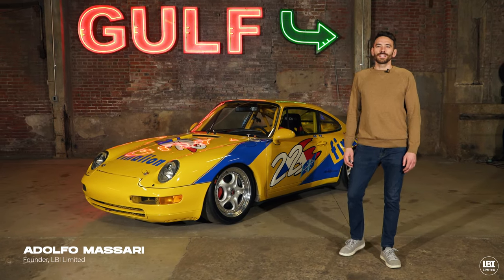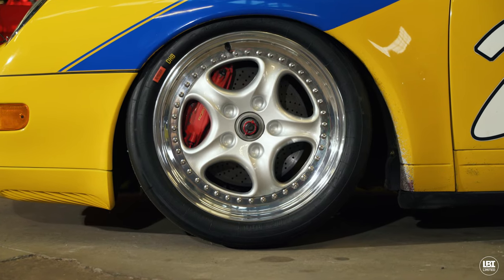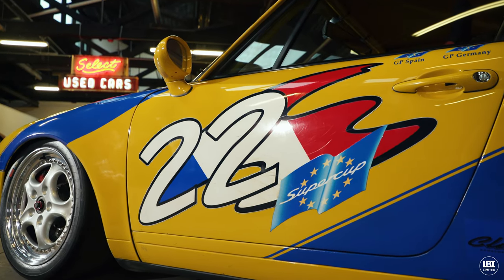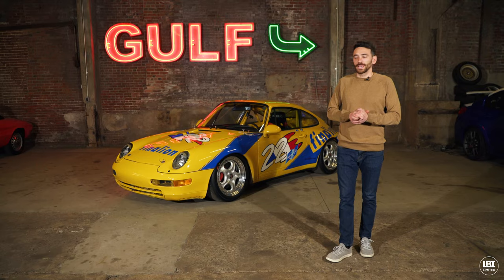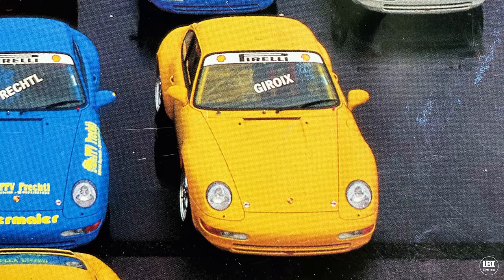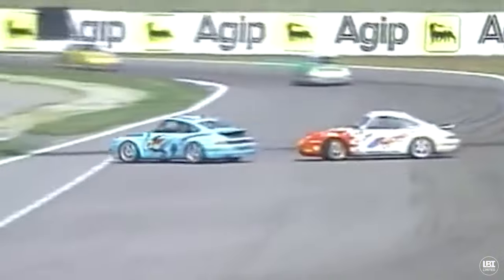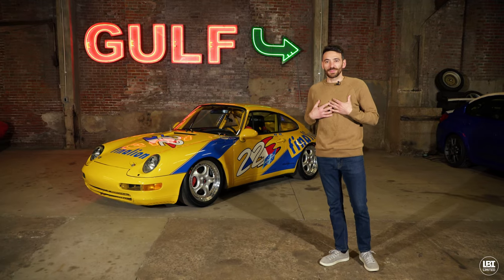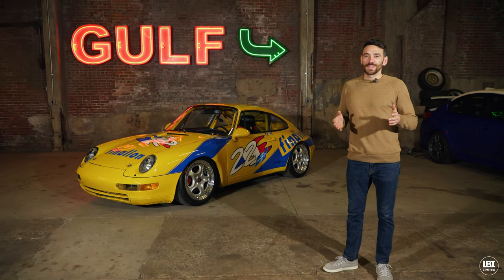Why It's Special • The Ex-Fabien Giroix 1994 Porsche 911 CUP 3.8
1 of approximately 100 early pre-aero 993 Cup 3.8 cars produced. Retaining its original engine case, freshly serviced, and extensively documented. This particular example was originally delivered to Giroix Racing. It was Piloted by Fabien Giroix in the 1994 Supercup Season achieving 2 wins at Barcelona and Hockenheim along with multiple podium finishes.

Join LBI Limited founder and specialist Adolfo Massari as he walks you through the history of these amazing factory-built 911s. For the full listing, visit the link below-